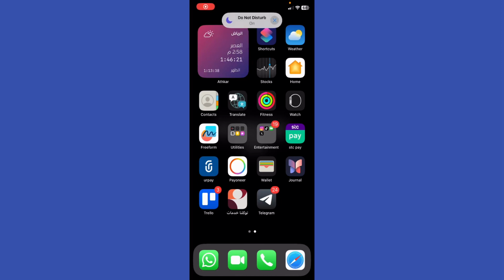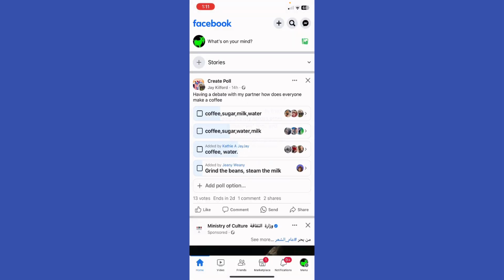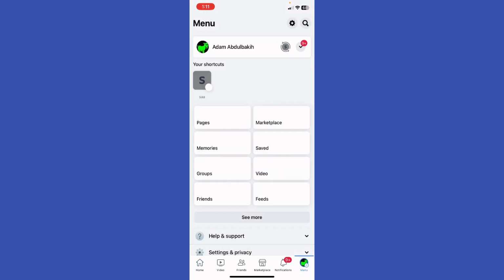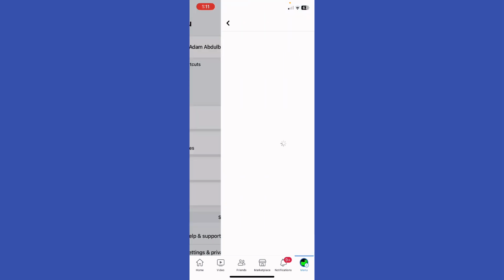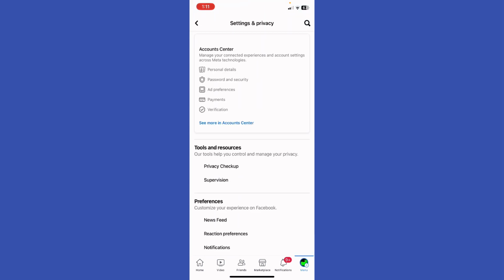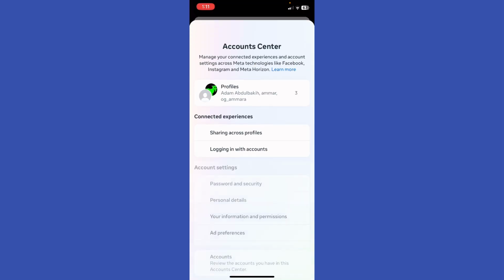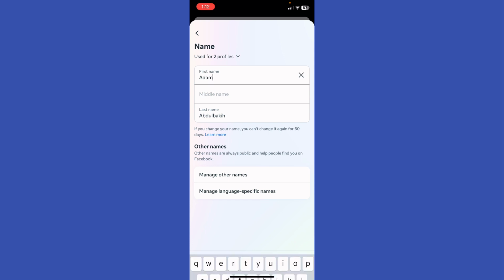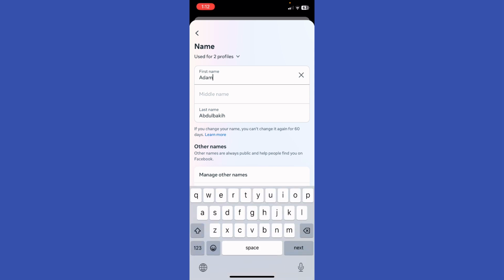How to change your name on Facebook (2024)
In this video i´ll show you how to change your name on Facebook. The method is very simple and clearly described in the video. follow all the steps & change your name on Facebook